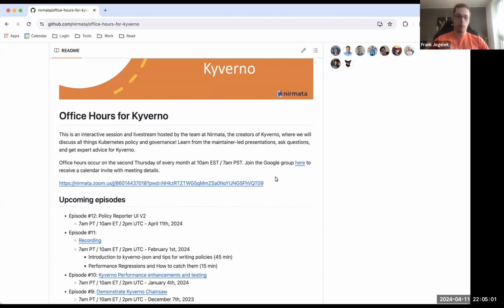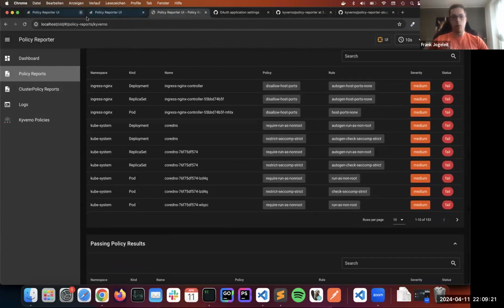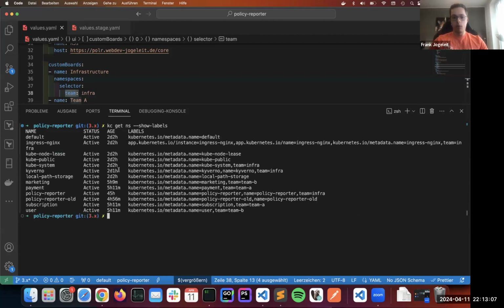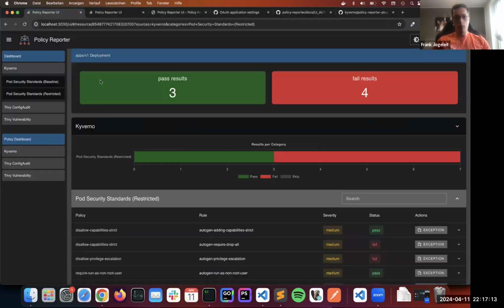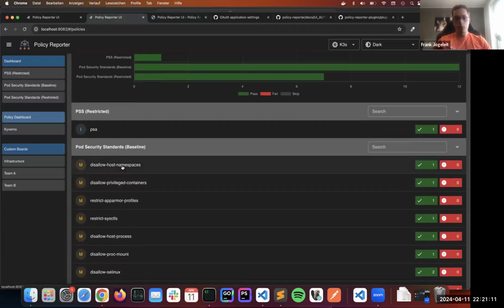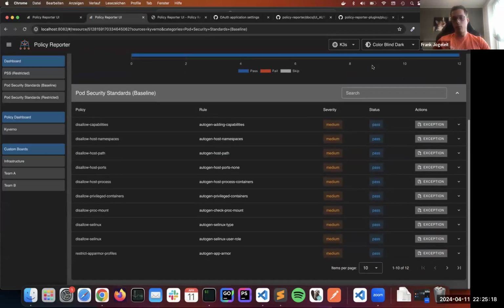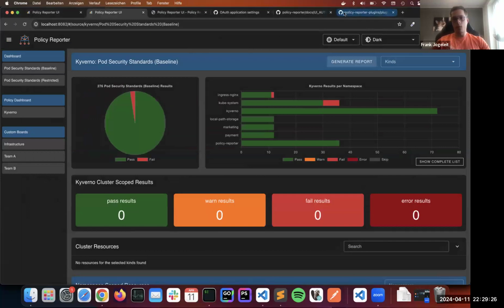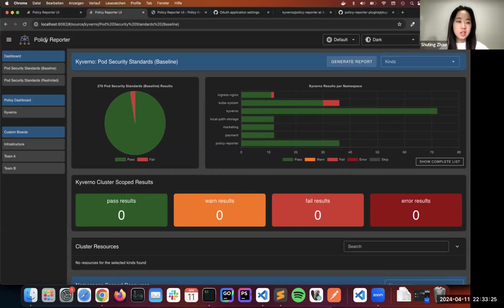Nirmata Office Hours for Kyverno- Episode 12- Policy Reporter UI V2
Policy Reporter UI V2 which includes new Plugin system, custom boards and several additional features.